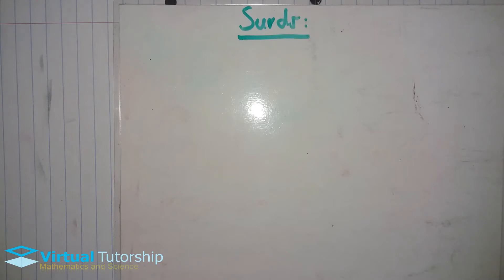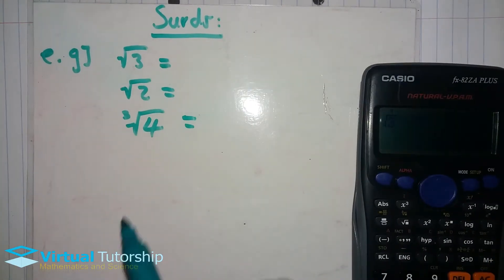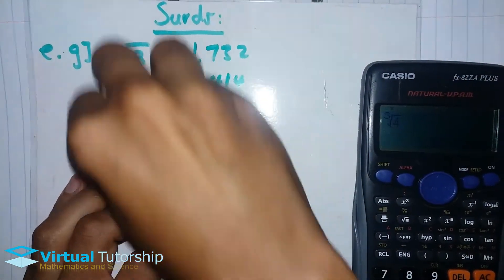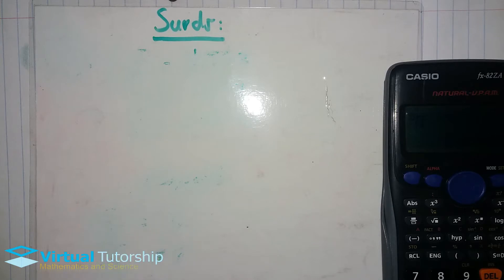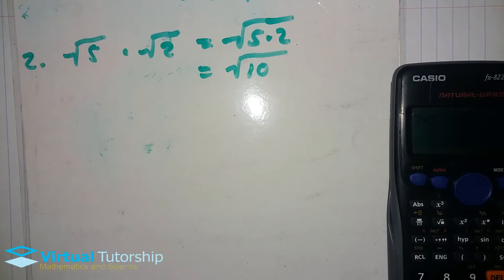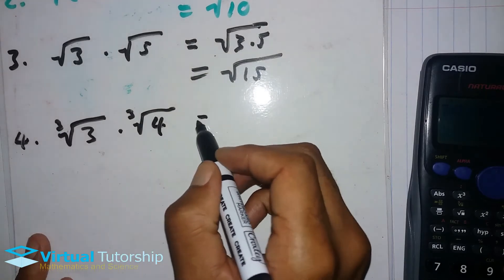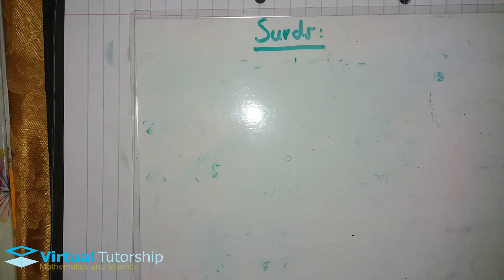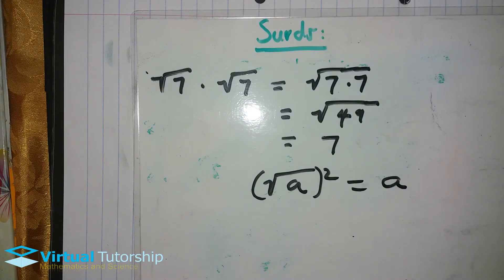Introduction To Surds (Grade 11)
This is an introduction to Surds or sometimes referred to as Redicals.